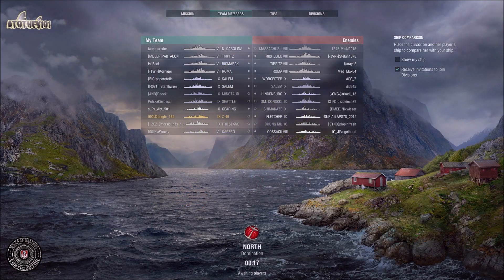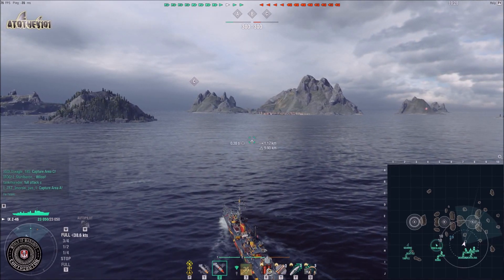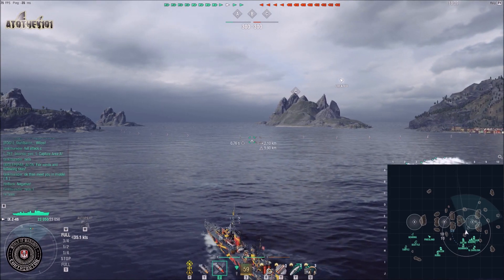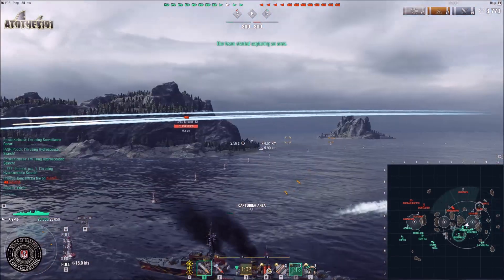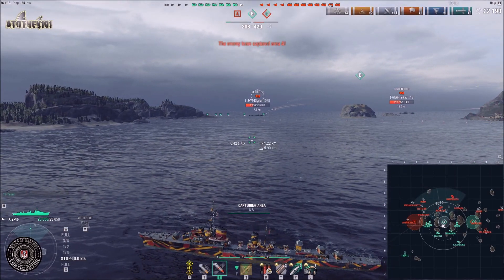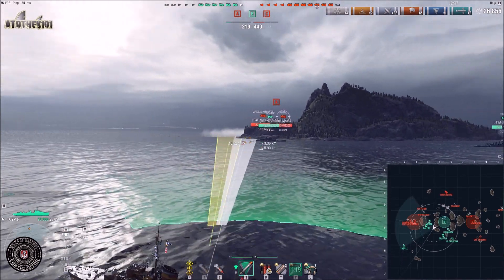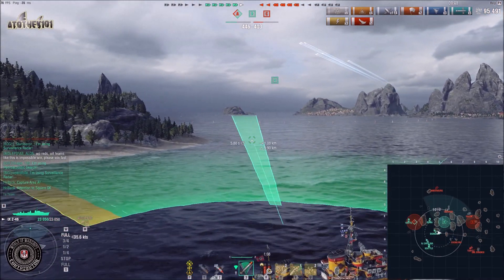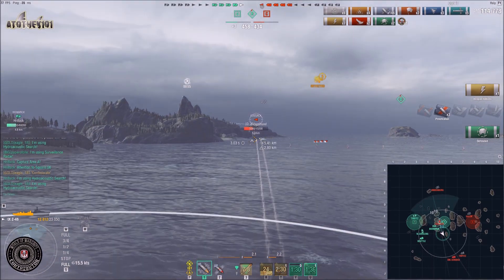Z-46 - Cheater? Hmm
The Z-46 is a ship that I didnt feature at all on this channel. Luckily I have eagle_185 who is supplying me constantly with great replays. This one is not an exception. On top there is also an incident the title refers to. So enjoy the good game and have fun!